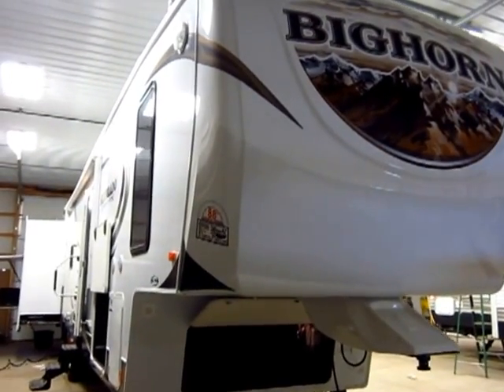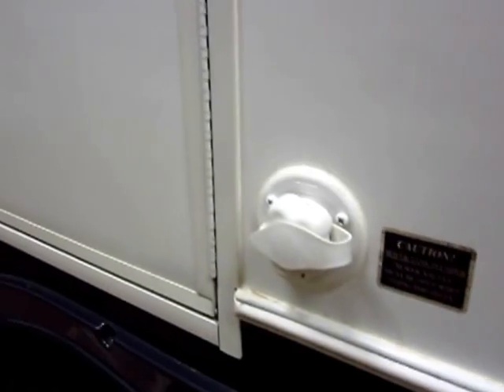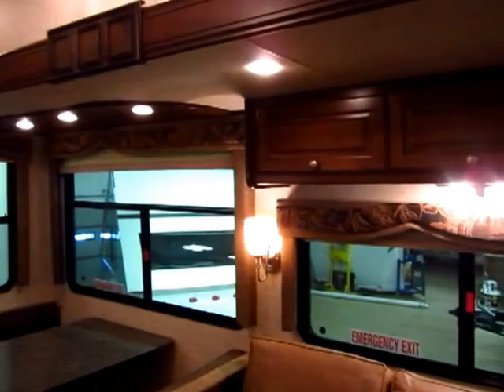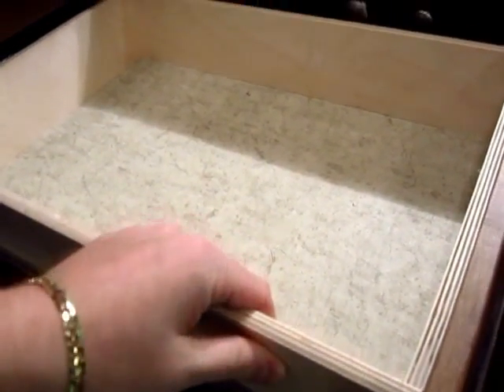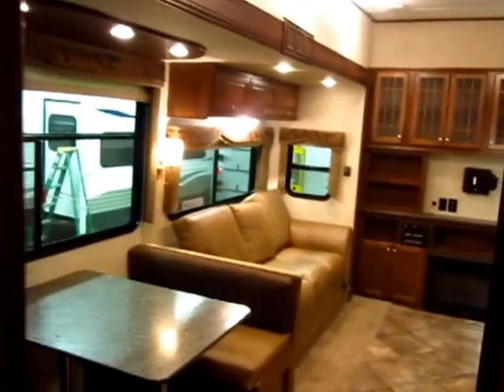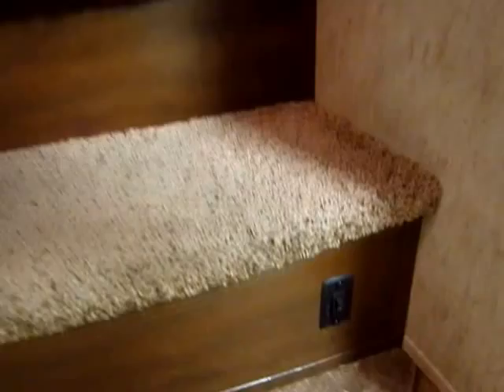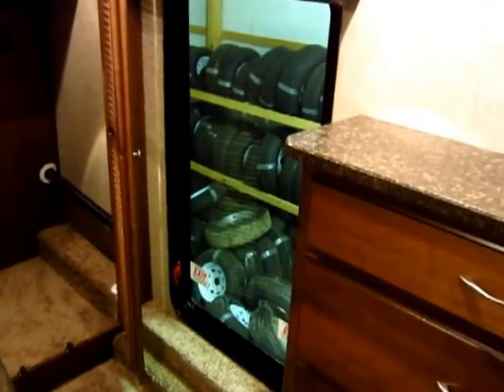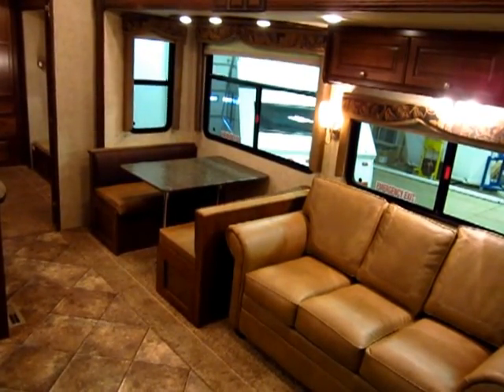(SOLD) 2013 Heartland Silverado by Bighorn 37QB at Haylett RV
Find pricing and more information for this Heartland Fifth Wheel
We'll go toe-to-toe with anyone. Just tell us what it takes to earn your business and we'll get you camping!